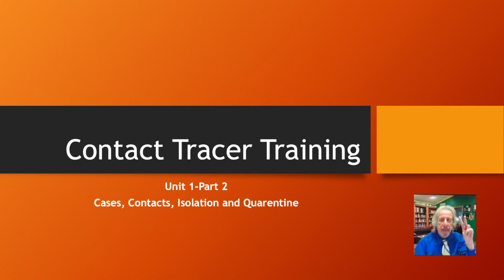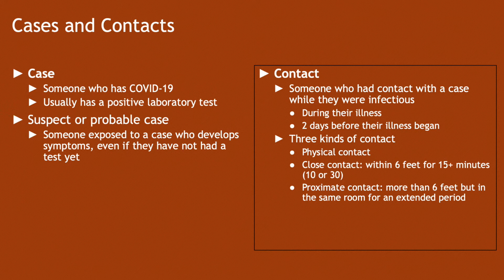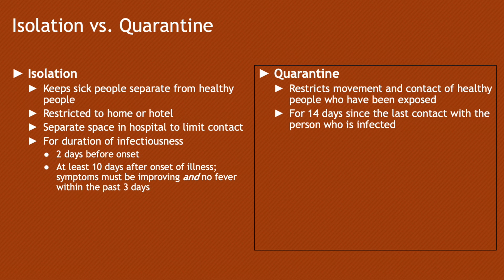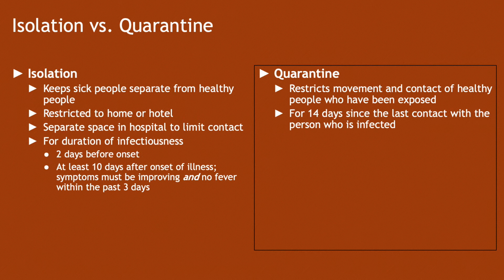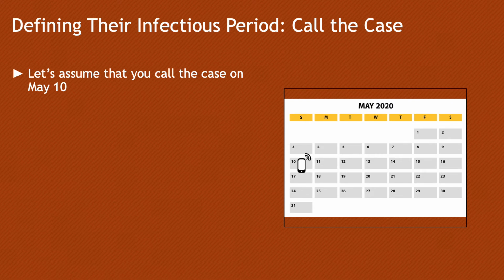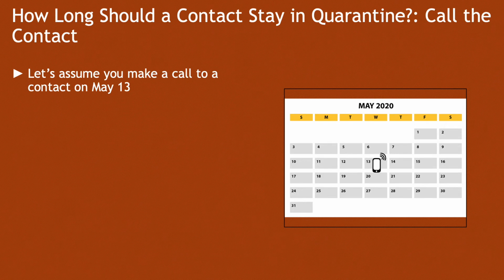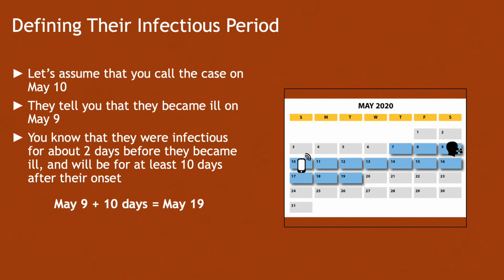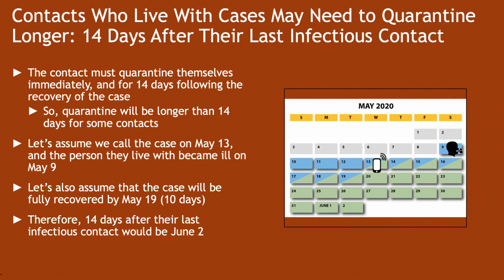Contact Tracer Training Unit 1 Part 2